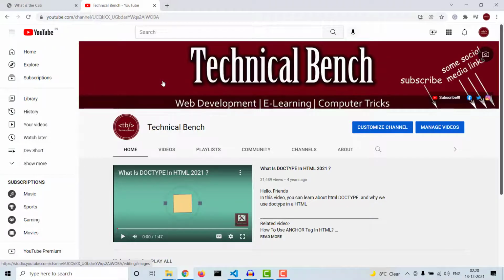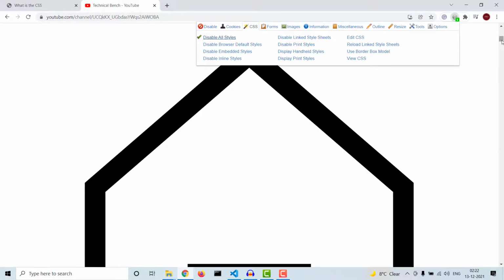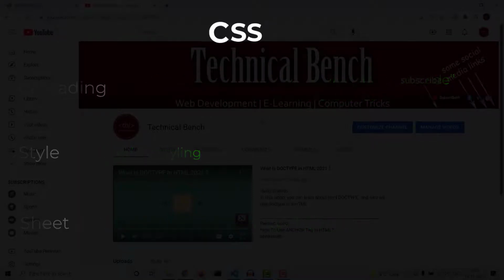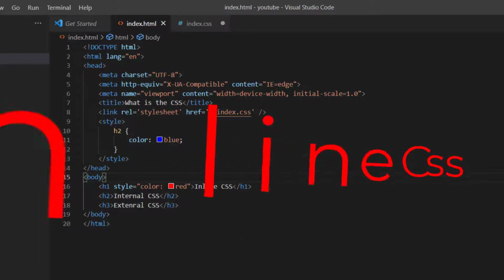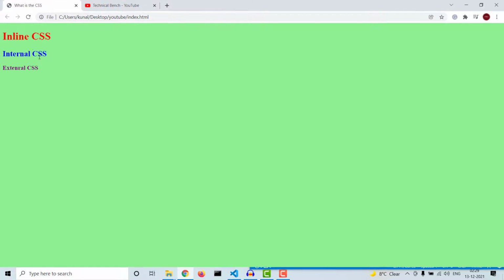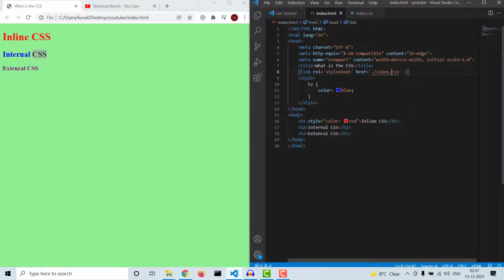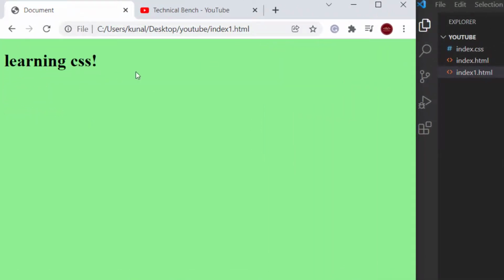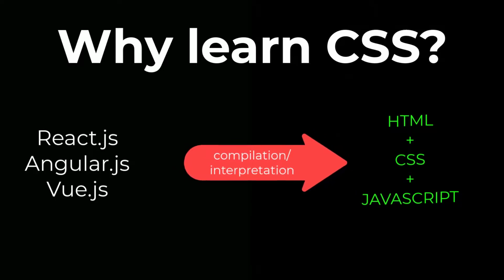What is CSS | CSS3 | Complete Explanation | Type of CSS | 2022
Hello Friends, In this video we learn what is CSS.
- CSS importance
- CSS Syntax
- Type of CSS
- Why learn CSS
- What after learn CSS

About Channel: - Hello, Friends Welcome to "Technical Bench". In this channel,  you can learn  Web Development, E-Learning and computer related tips and tricks and much more in English as well as in "Hindi"  language. The motivation behind creating this channel is to learning technical things in easy and simple manner.